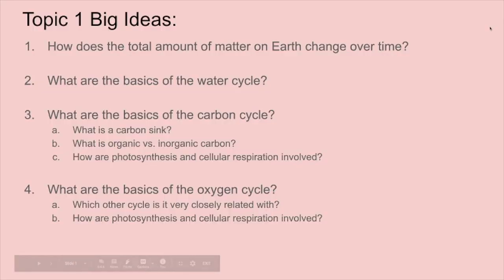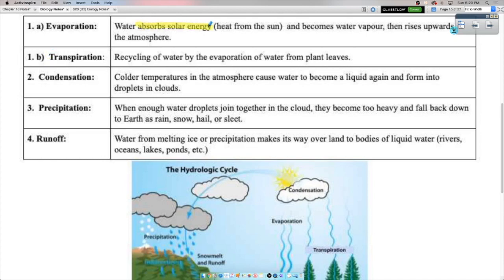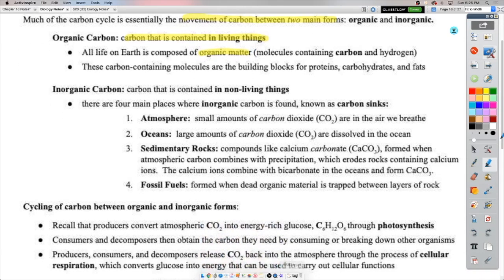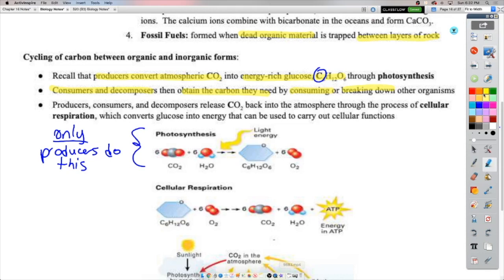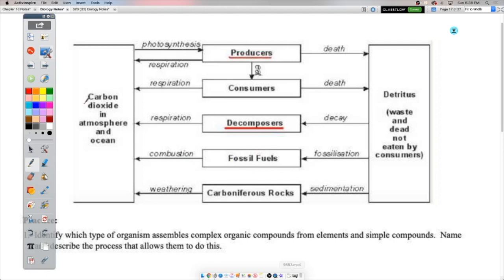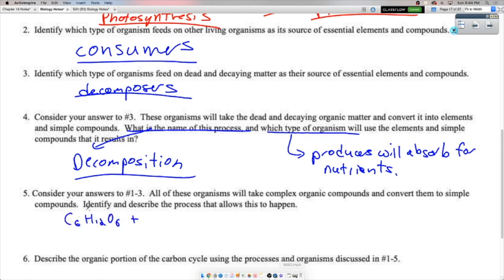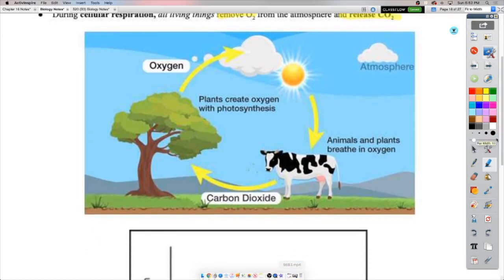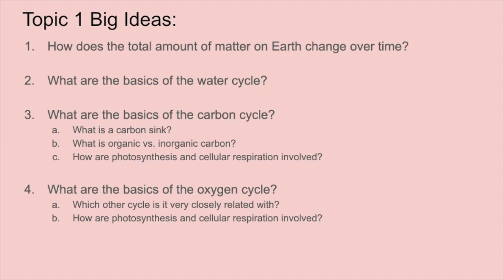Topic 1: The Water, Carbon, and Oxygen Cycles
A general overview of the processes involved in the water, carbon, and oxygen cycles.